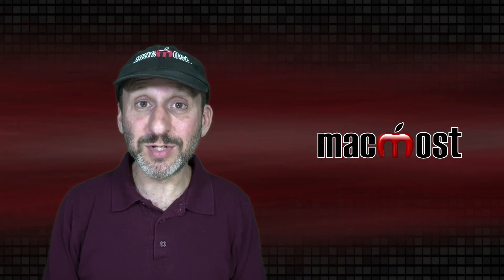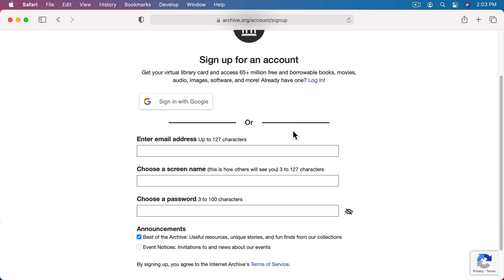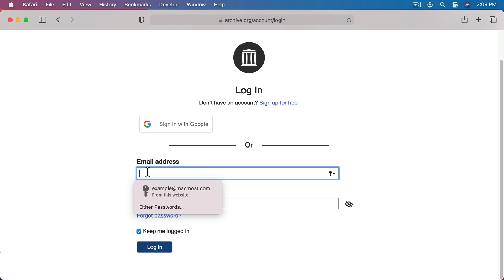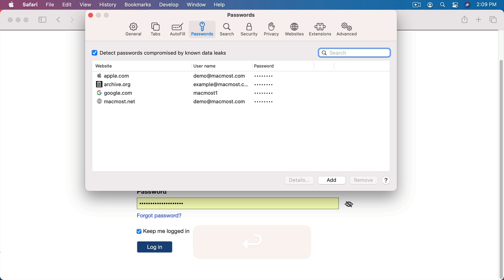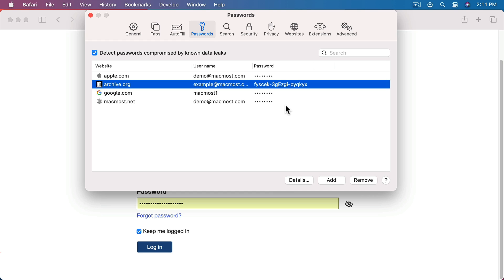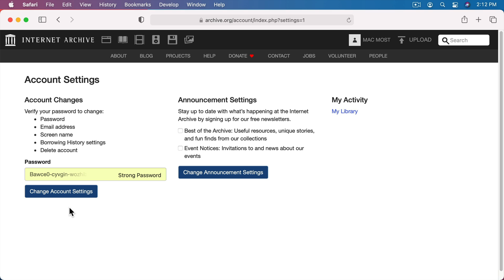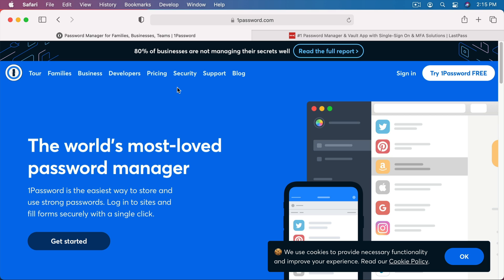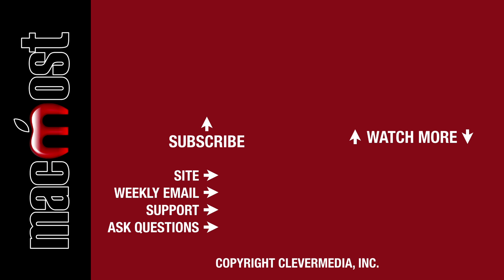The Practical Guide To Mac Security: Part 3, Password Managers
Learn how to use Safari's Password Manager to generate strong passwords, store them and use them later.